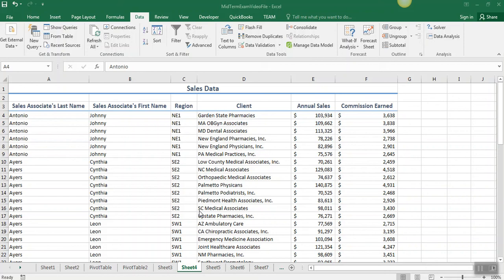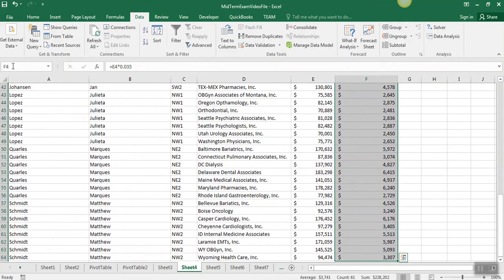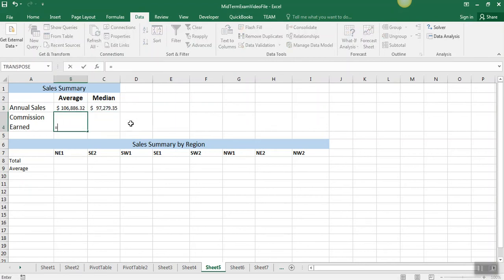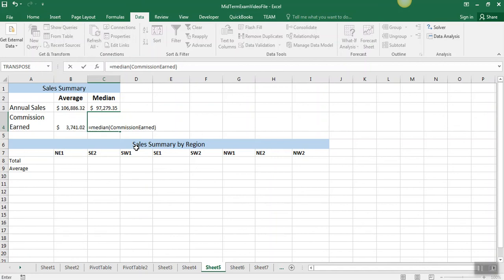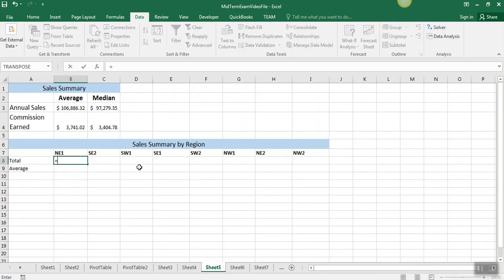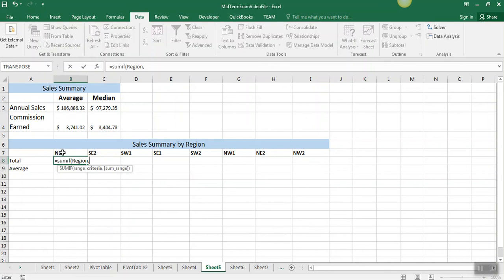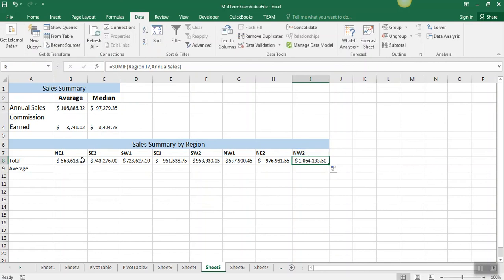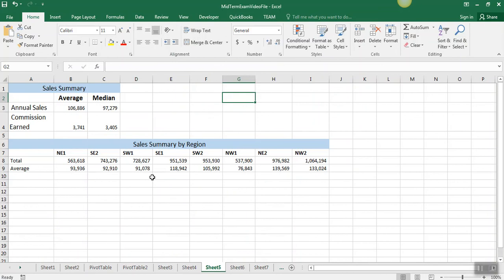MidTerm Review - Sheet 4 and 5 - Named Ranges, SUM, AVERAGE, SUMIF, AVERAGEIF